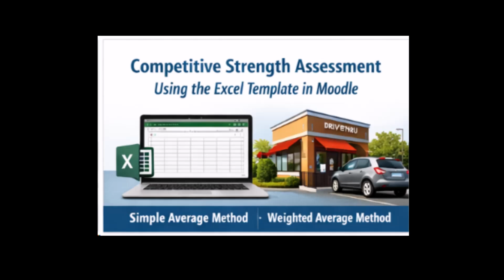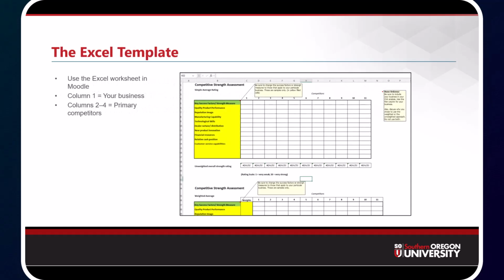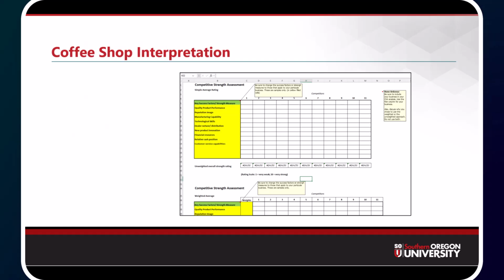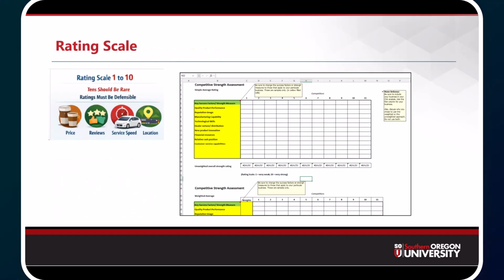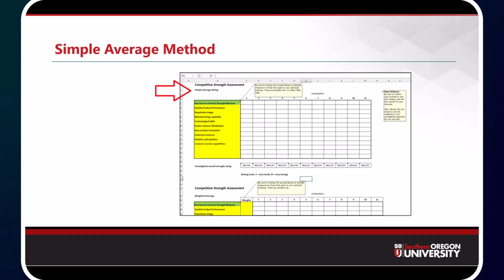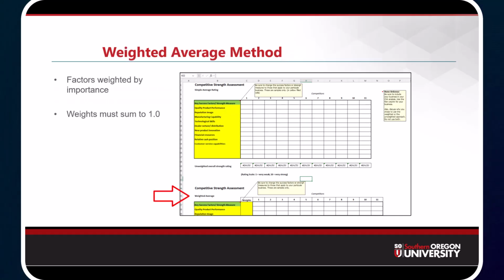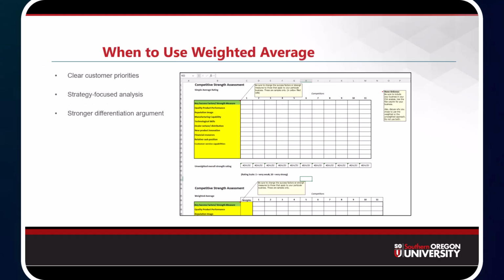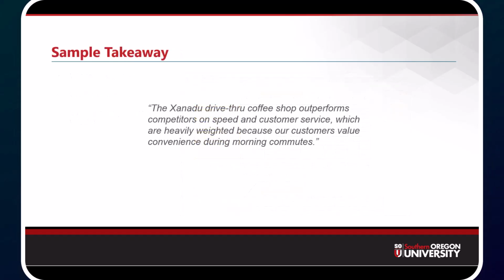Competitive Strength Assessment Excel Template Explained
This audio explains how to complete a Competitive Strength Assessment using the Excel template provided in Moodle, emphasizing that the goal is systematic, evidence-based comparison rather than optimistic scoring. Using a drive-thru coffee shop as an example, it walks through how to list your business first, identify key success factors, adapt those factors to the industry (such as speed, consistency, location convenience, and technology), and rate your business and competitors on a disciplined 1–10 scale. The audio contrasts the simple average method—where all factors are treated as equally important—with the weighted average method, which assigns greater importance to factors that matter most to customers. It stresses that ratings and weights must be defensible using logic and observable evidence, and that the real value of the analysis lies in interpreting patterns and gaps. The conclusion highlights that students should use either method thoughtfully, justify their assumptions, and produce a clear written summary explaining what truly differentiates their business in ways that matter to customers.